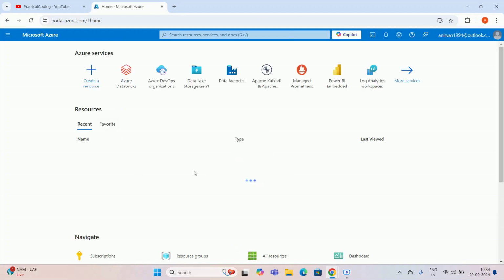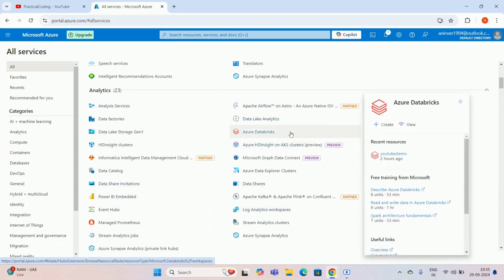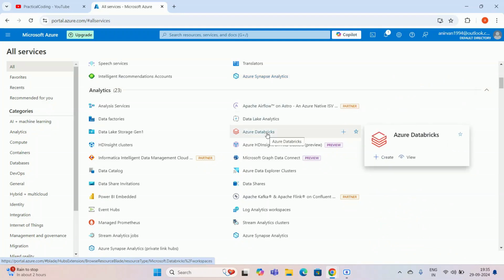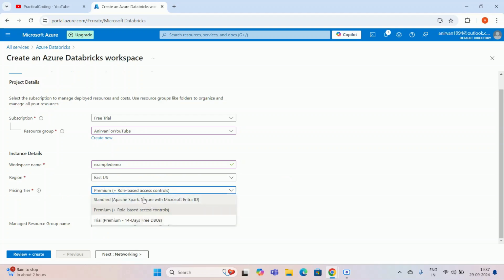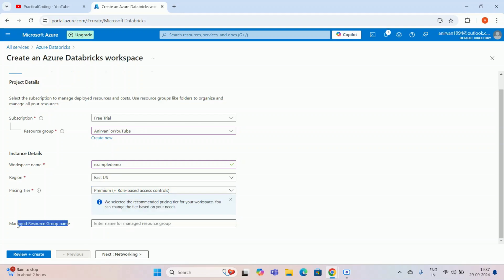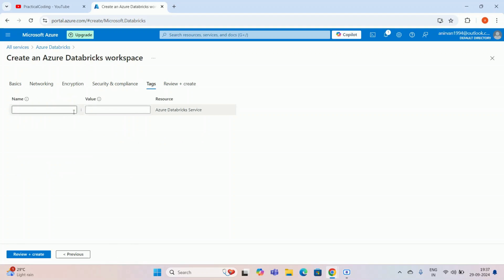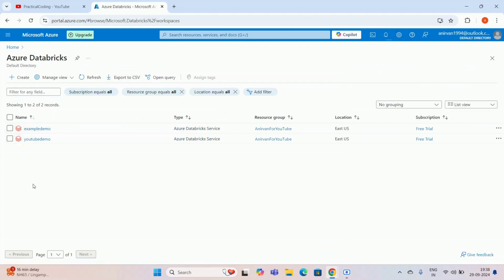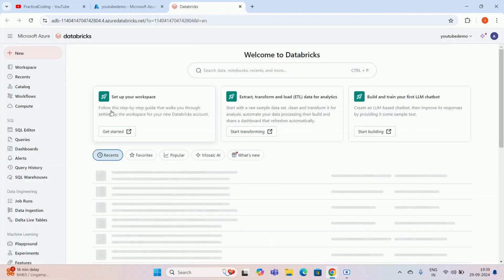10. CREATE AN ANALYTICS RESOURCE IN AZURE DATABRICKS || AZURE TUTORIAL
Description:

In this tutorial, we'll dive into the process of creating an Analytics Resource within Azure Databricks. This resource is essential for managing and analyzing your data effectively. We'll cover the following key steps:

Logging into Azure Databricks: Gain access to your Azure Databricks workspace.
Creating a new Analytics Resource: Learn how to set up a new resource tailored to your specific analytics needs.
Configuring resource settings: Understand the various options available for customizing your Analytics Resource, such as storage, compute, and networking.
Attaching a workspace: Connect your Analytics Resource to an existing Databricks workspace to start working with your data.
By the end of this video, you'll have a solid understanding of how to create and configure Analytics Resources in Azure Databricks, empowering you to effectively manage and analyze your data within the platform.